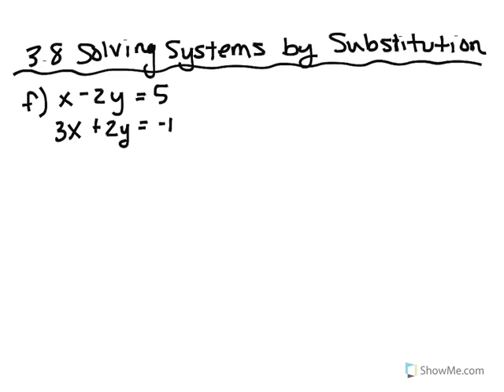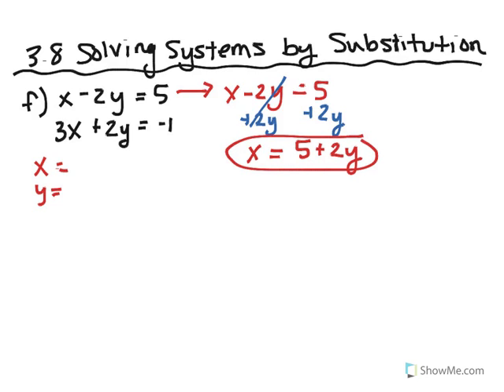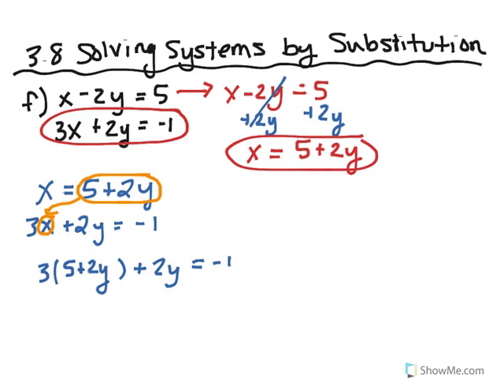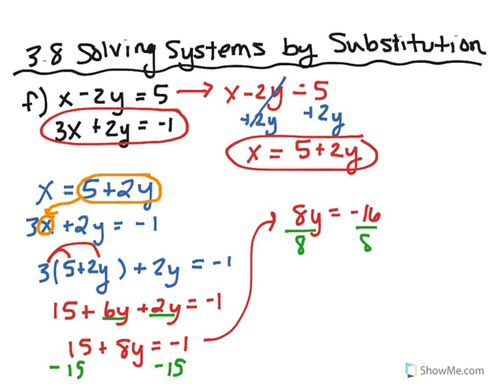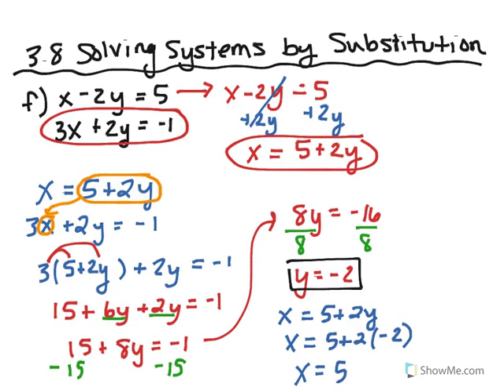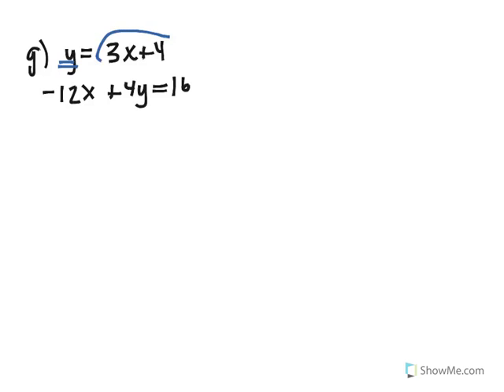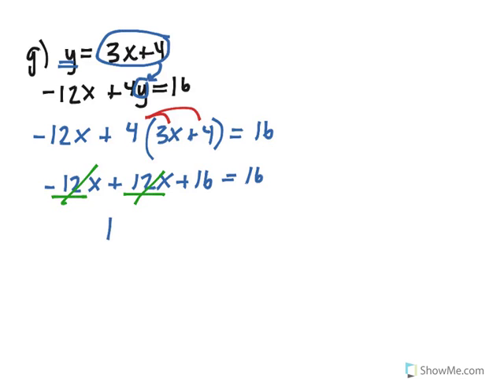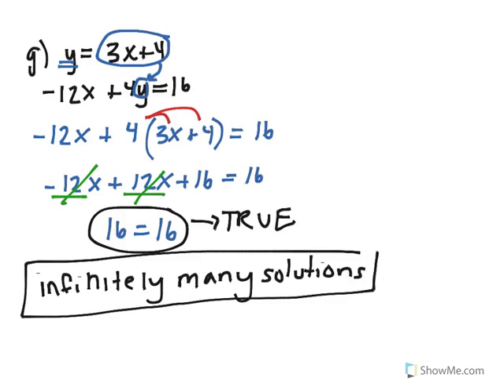Solving Systems of Equations by Substitution